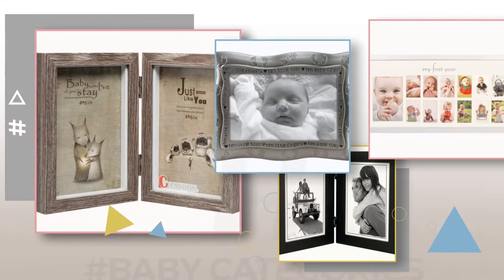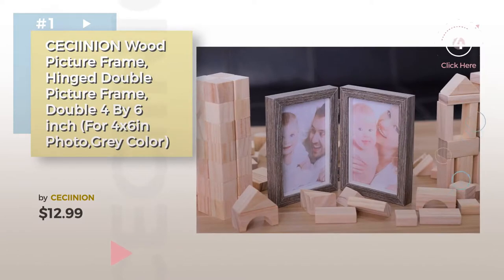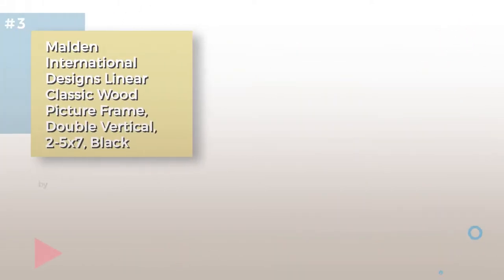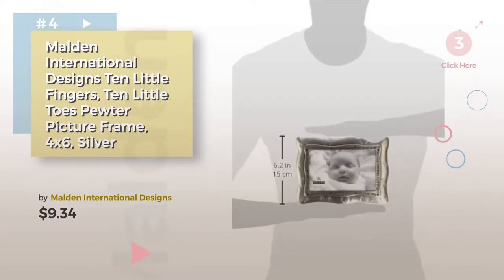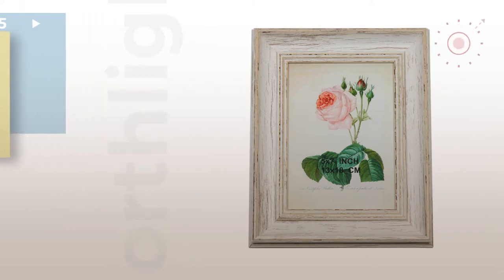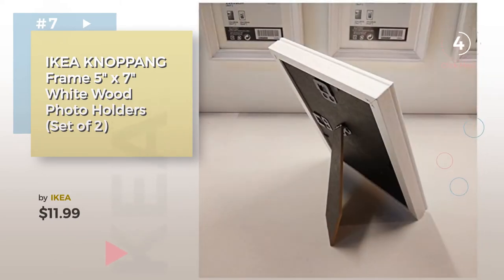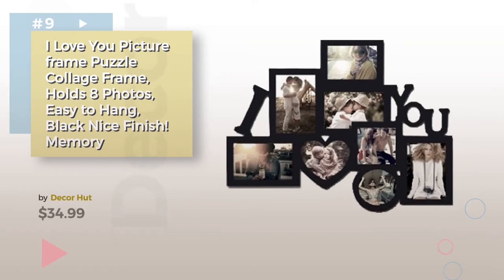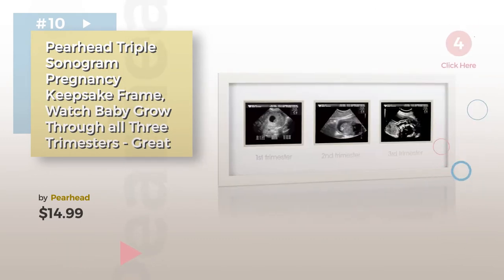Picture Frames Best Sellers Collection // Nursery Decor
+ Picture Frames Best Sellers Collection

CECIINION Wood Picture Frame, Hinged Double Picture Frame, Double 4 By 6 inch (For 4x6in by CECIINION

Baby's First Year Frame in Elegant White Natural Wood - My First Year Baby Picture Frame by Green Pollywog

Malden International Designs Linear Classic Wood Picture Frame, Double Vertical, 2-5x7, by Malden International Designs

Malden International Designs Ten Little Fingers, Ten Little Toes Pewter Picture Frame, by Malden International Designs

9.75" Vintage Inspired Distressed White Photo Picture Frame 5"x7" by Northlight

Concepts Baby "My First Year" Pink Metal Picture Frame With Bow And 12 Oval Picture Slots by Concepts

IKEA KNOPPANG Frame 5" x 7" White Wood Photo Holders (Set of 2) by IKEA